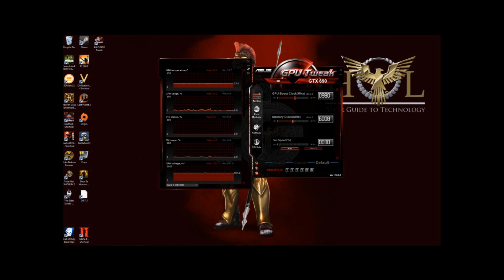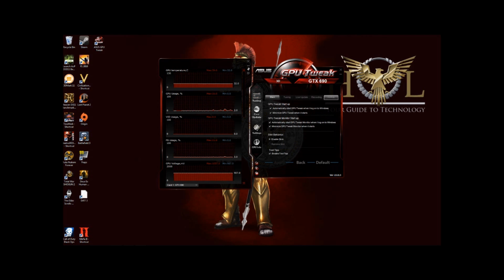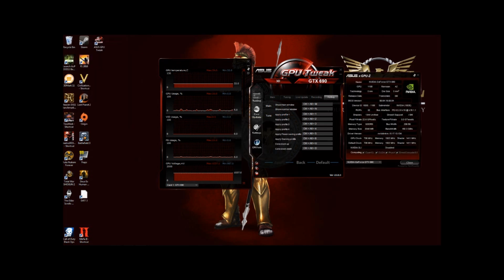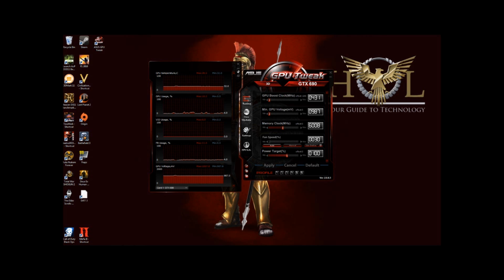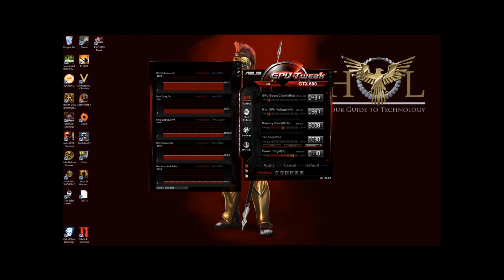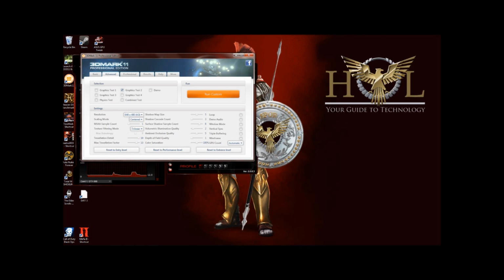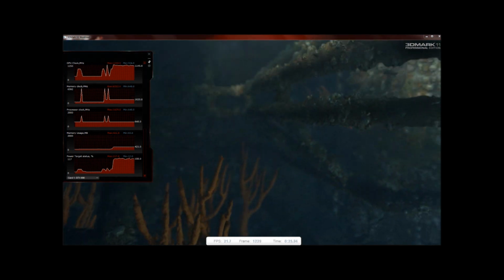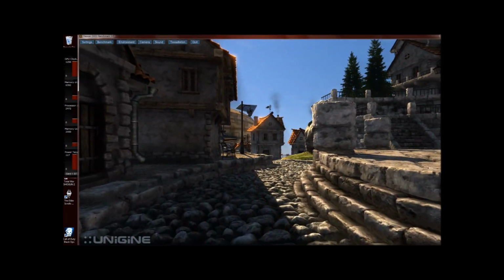Performance Tunig the NVIDIA GTX 670 using ASUS GPU Tweak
Paul from HiTech Legion takes you through the steps needed to Overclock the NVIDIA GTX 670 using ASUS GPU Tweak.